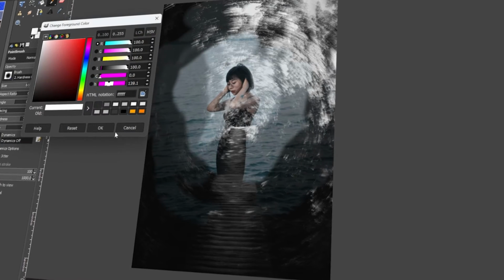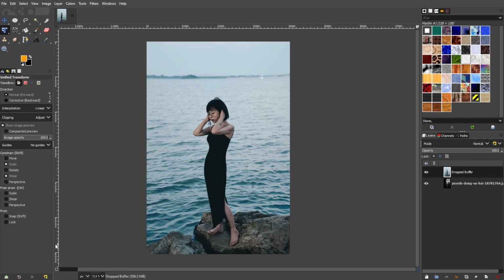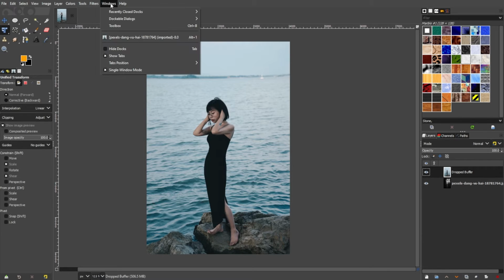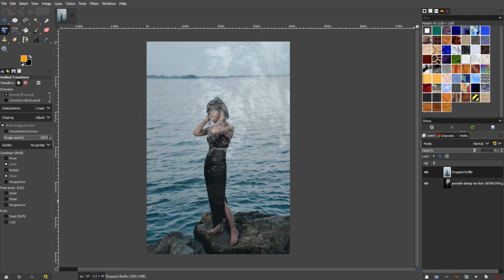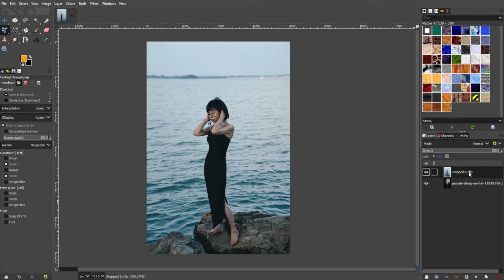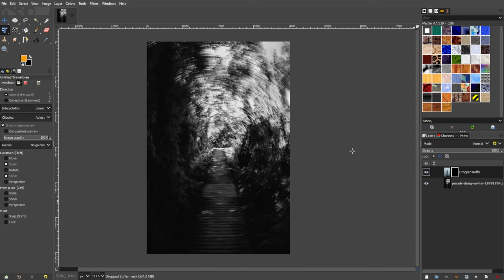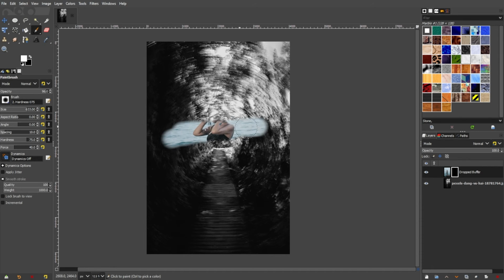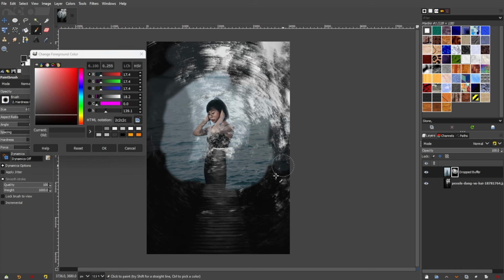How to Change the Opacity of Images in GIMP | (Adjust Opacity for Layers)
Learn how to change the opacity for images and layers in Gimp!